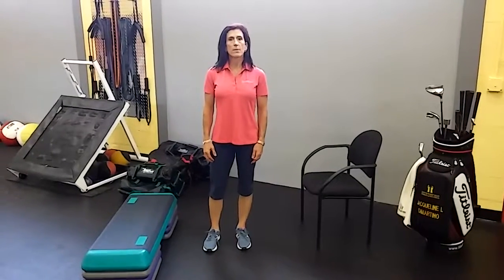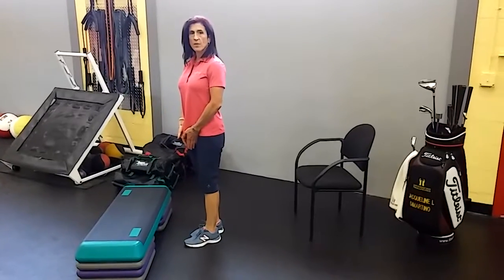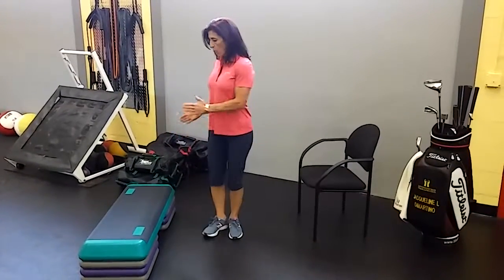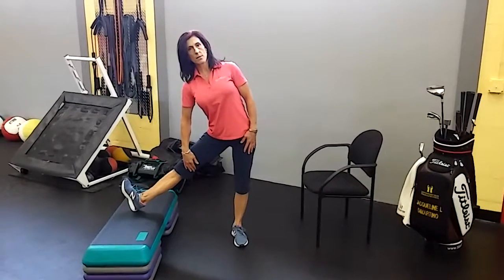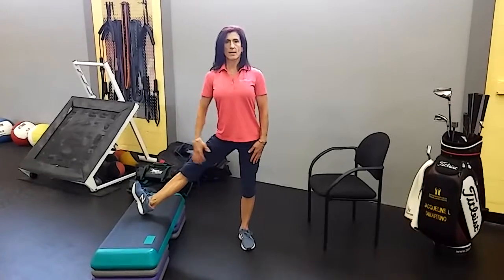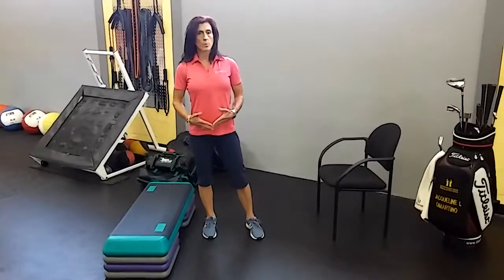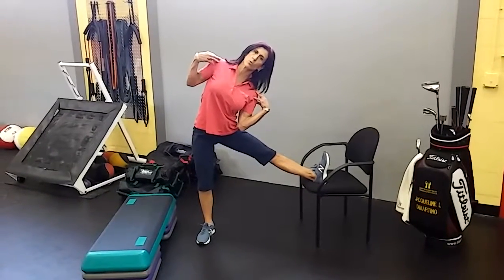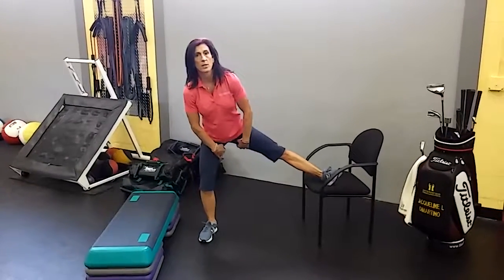Standing Inner Thigh stretch